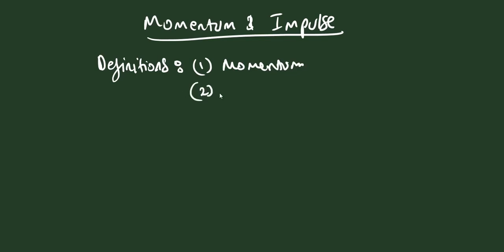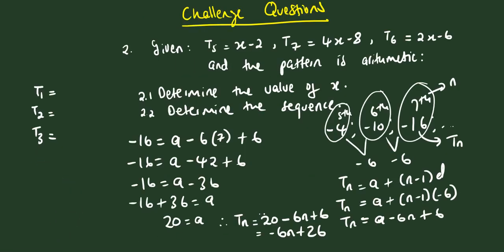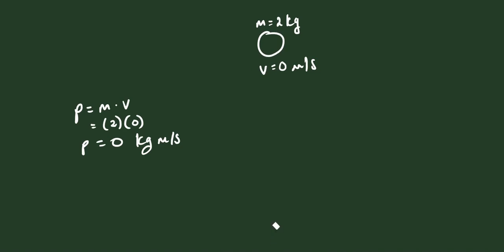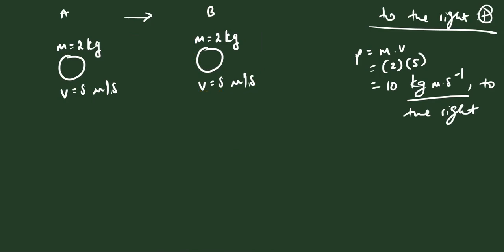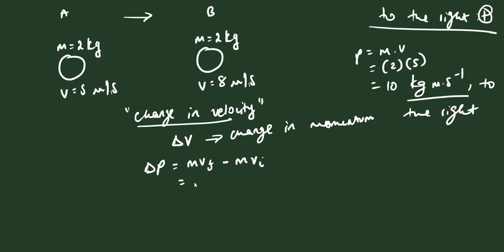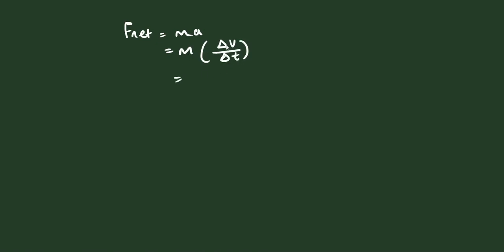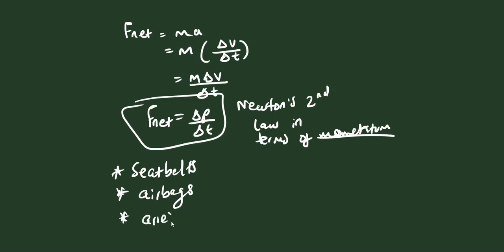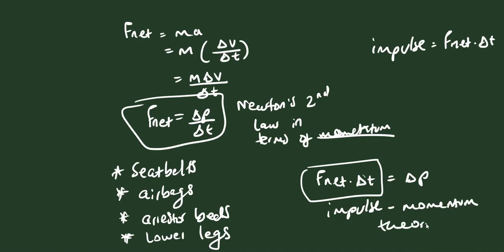Momentum & Impulse Overview